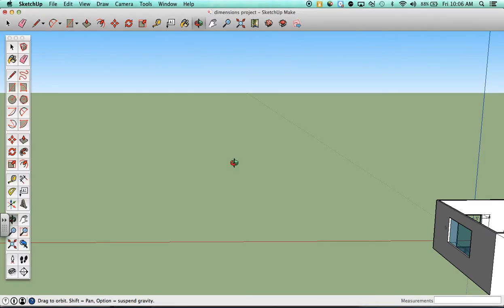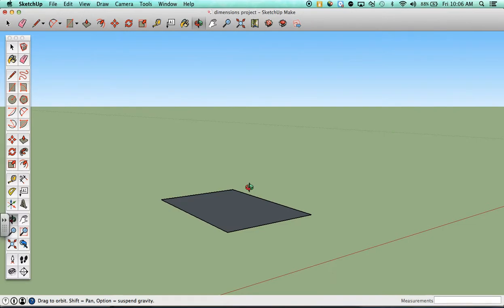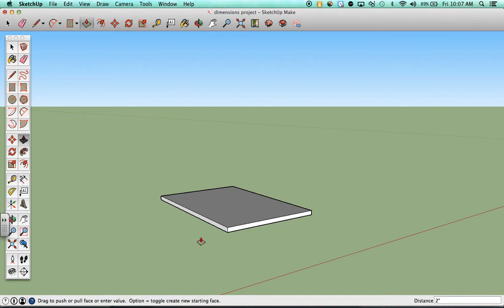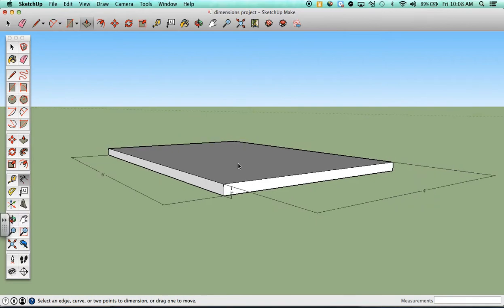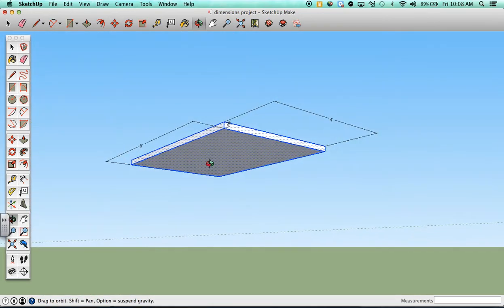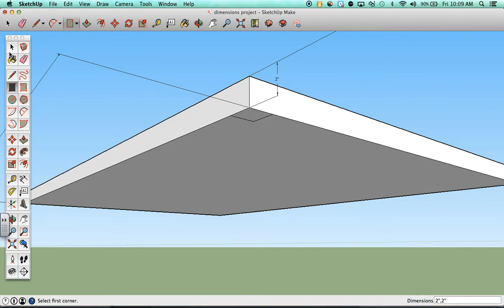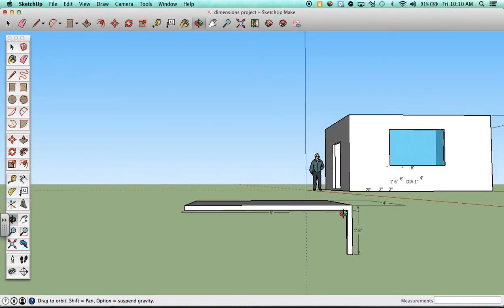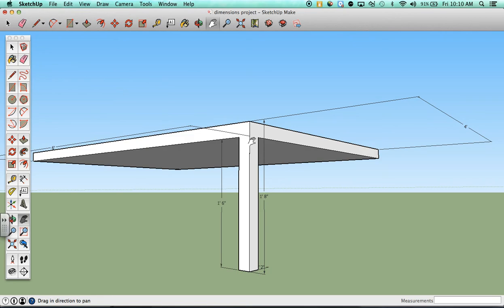Intermediate Technology: Google SketchUp: Dimensions Project: Part 1: Table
In this video, a "how to make a simple table and add dimensions" to the table will be provided